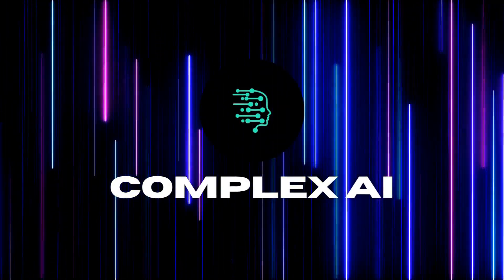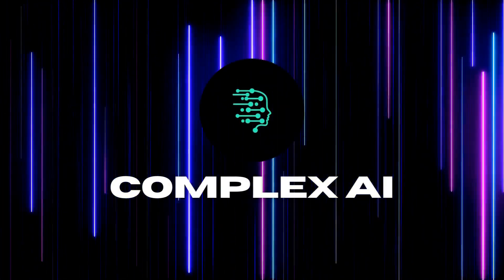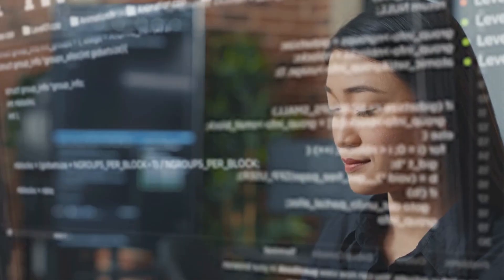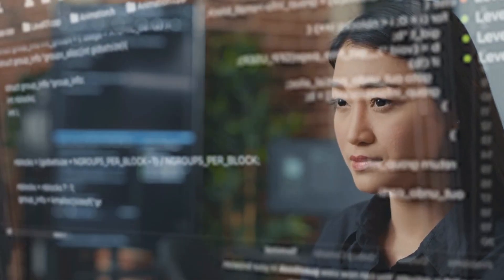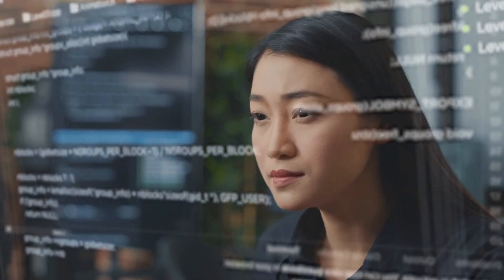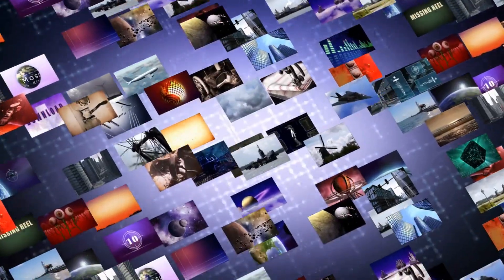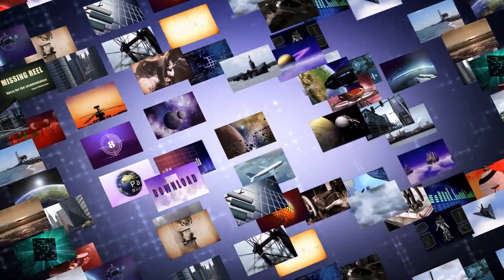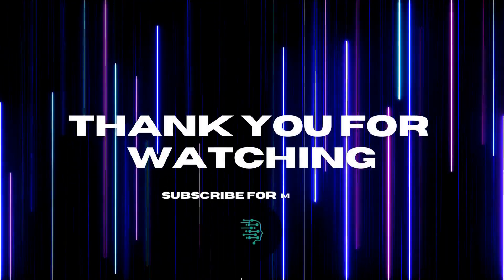The Best AI Side Hustle in 2023! ($800/day)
The video explores the best AI side hustles for 2023 and discusses the potential earnings and skills required for each option. The creator emphasizes the growing demand for AI-related services and the need for individuals with specialized skills in this field. The video covers a range of AI side hustles including AI-powered chatbots, image and voice recognition services, data labeling and annotation, and AI consulting services. The creator provides practical tips on how to get started and grow a successful AI side hustle. Overall, the video serves as a valuable resource for anyone looking to leverage AI technology to earn additional income in 2023.

🎥 Want to create videos just like this using AI? Use Pictory

If you're interested in learning more about ChatGPT and the exciting possibilities of AI and machine learning, check out our other videos and subscribe to stay up-to-date with our latest content.

These commissions help me create free valuable videos like these.  Any earnings or income representations are aspirational statements only and results are not typical. There is no guarantee that you’ll receive the same results or any results at all. Your results will depend entirely on your work ethic. I'm not a financial advisor.

Additional keywords:
AI
Side Hustles
2023
Earnings
Skills
Demand
Chatbots
Image Recognition
Voice Recognition
Data Labeling
Annotation
Consulting
Entrepreneurship
Artificial Intelligence
Passive Income
Freelancing
Gig Economy
Machine Learning
NLP
Computer Vision

🎨 Written, voiced and produced by Complex A.I